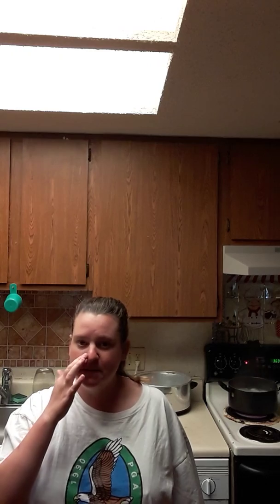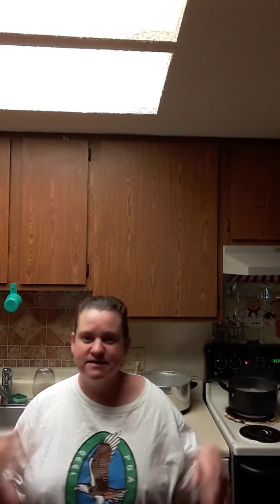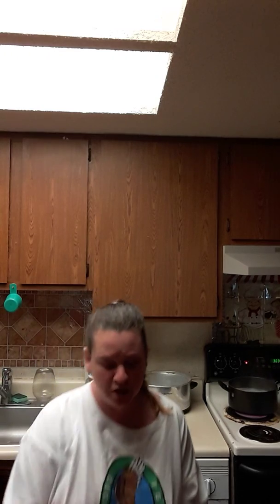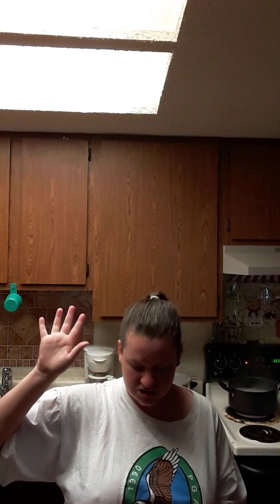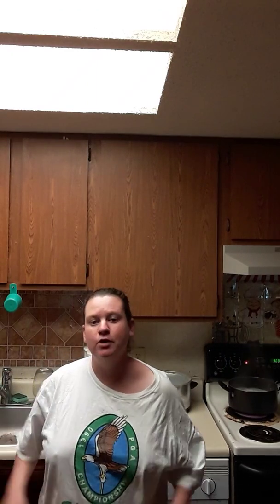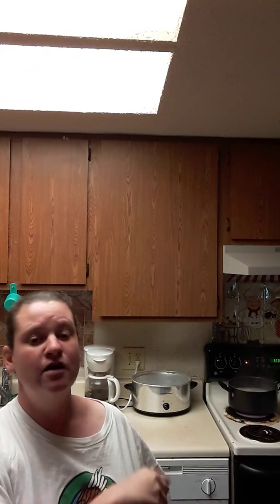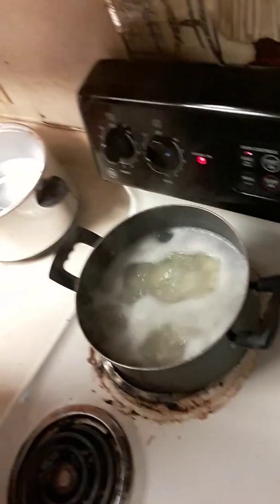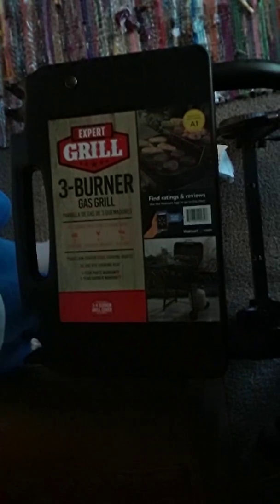April 22, 2019